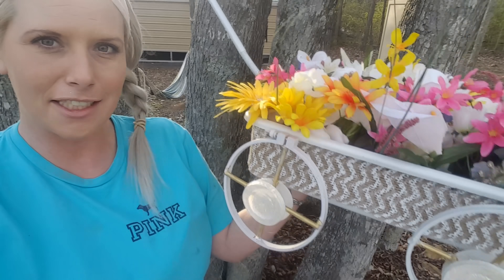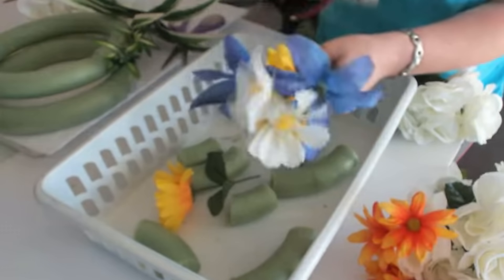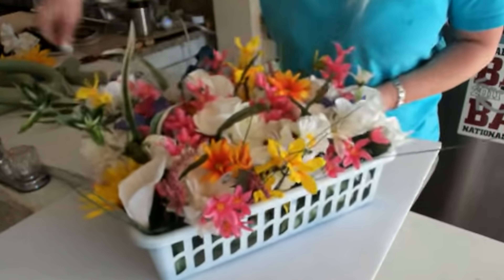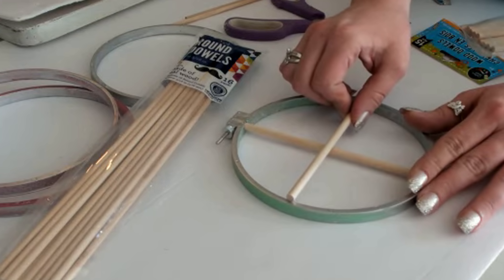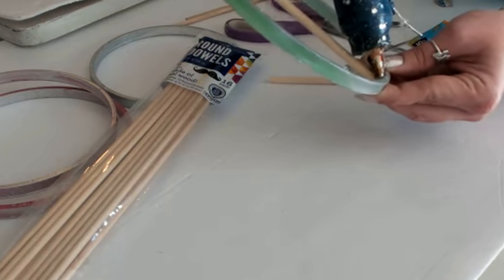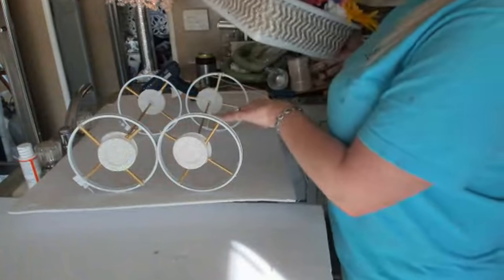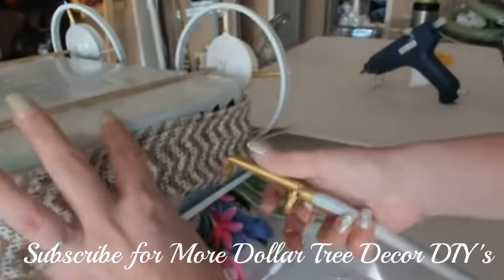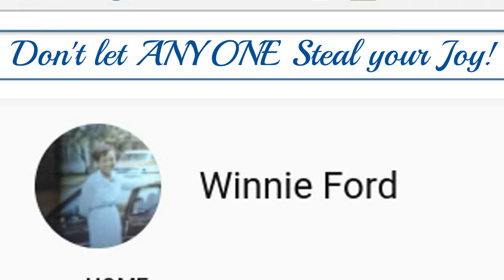DIY Dollar Tree Floral Wagon Decor - Great Outdoor Porch Decor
DIY Outdoor Flower Garden, Porch or Sun room Spring Decor using Dollar Tree Items.

Hey Lovely Creative Friends, I'm so excited about this DIY project!  Floral wagons have always been something I enjoyed looking at so making my own was just super fun. It's so colorful & bright. Plus this is a change of pace from all the glam decor. If you wanna see more floral decor let me know, I'm happy to. I wanna give Araceli Chan credit for kicking off spring decor, I was inspired after seeing her DIY Dollar Tree "Bench" it's adorable. I'll be sure to leave a link for you so you can see her's too.  Thank You so much too all my viewers & subscribers  for all your support, you inspire me every day! I Love you all so very much xo

Items I used for this project Dollar Tree

1- basket  "The only one I could find in this shape & size was blue"
                      I already had this one, I'm sure others would work great
7- Bundles Spring colored flowers
5- Bundles of white Roses
1- Bundle of Greenery
1- Round Floral Foam
* 1- Pack of Dowels   "I did use two long dowels to connect wheels & those came from Walmart. It isn't necessary as I later discovered. I could have just used one short Dollar Tree dowel in the four wheels then glue those to the bottom of the basket.
1- Selfie stick "If they don't have use a back scratcher" Shower Section
zip ties
1- pack of Plastic wine glasses   "Bottom Detaches"
1- pack of condiment "solo" cups
I also used four embroidery rings. Those are in the craft section of Walmart, they're plastic too. They come two to a pack & are about $1.50 per pack.
You could use round plastic plates in Dollar Tree, that would look adorable too.
Finally I used Spray Paint & Gold acrylic paint

If you'd like to stay in the Spring Decor Mood you wanna see my friend Araceli's DIY video. Yall she made a bench for her porch. Love it!

If you'd like to see some other DIY Dollar Tree Decor videos I've made here are a few you may like

You May Also Like some of these other Home Decor DIY Ideas